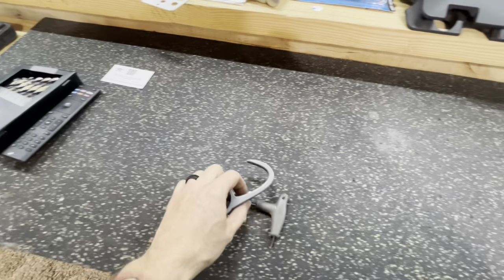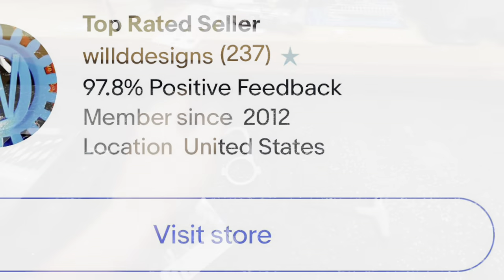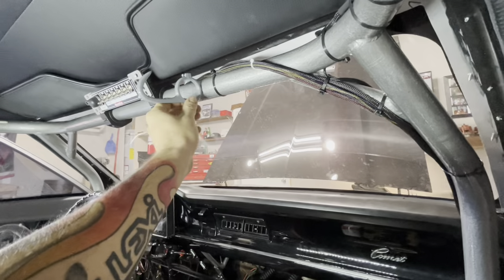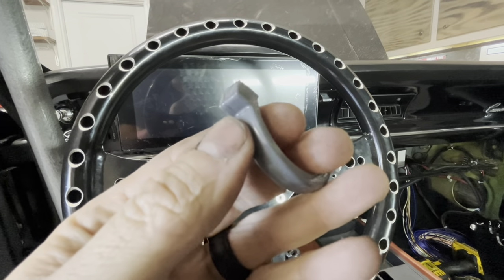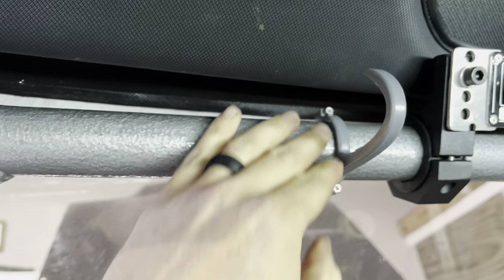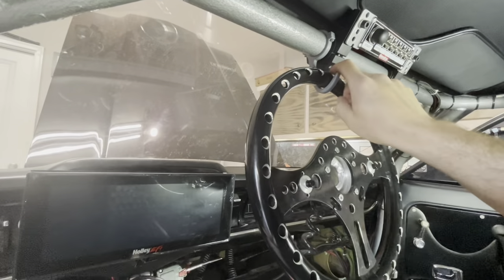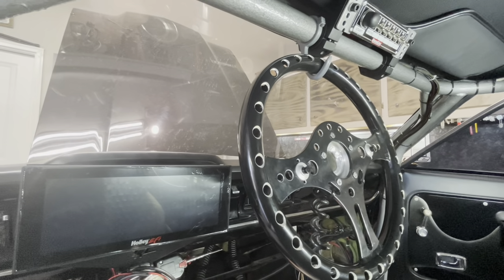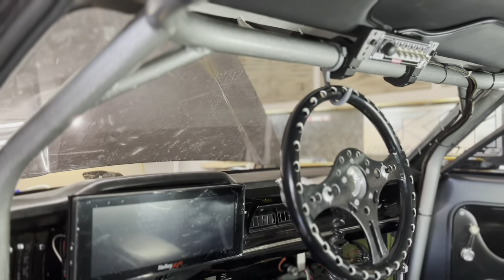🚨REVIEW of Wild Designs ROLL CAGE HOOK 🪝 (Veteran Owned Company) ⭐️ ⭐️⭐️⭐️⭐️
In this video we go over and review installing
our Wild Designs roll cage helmet steering wheel hook  for your race car with a detachable steering wheel